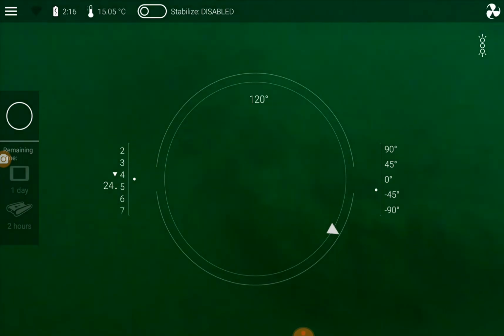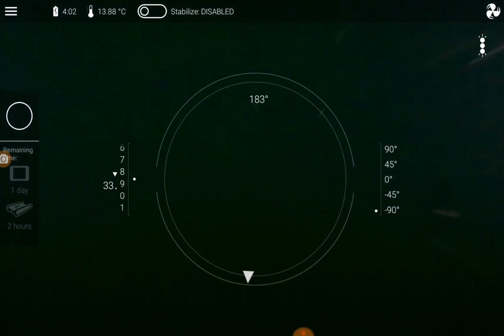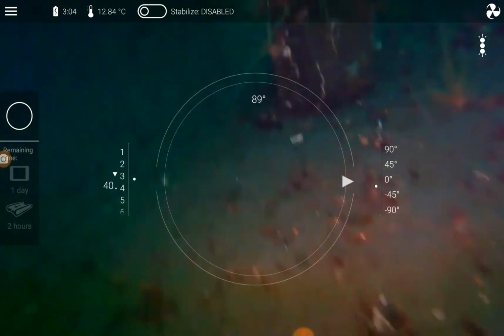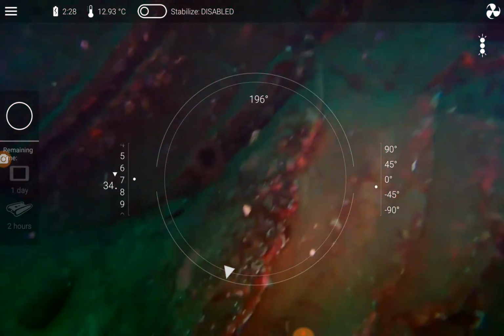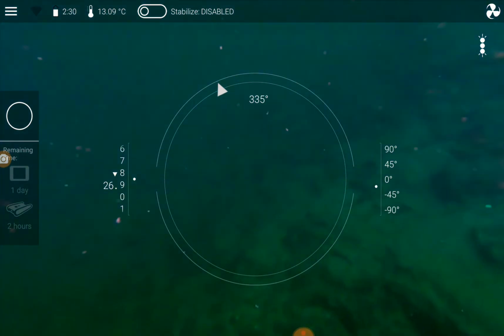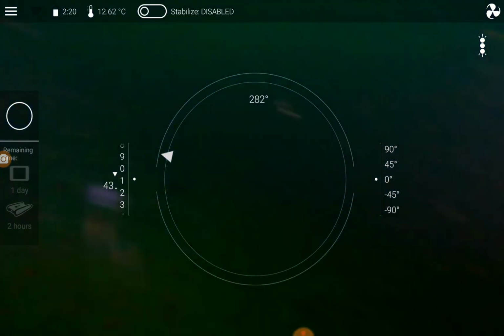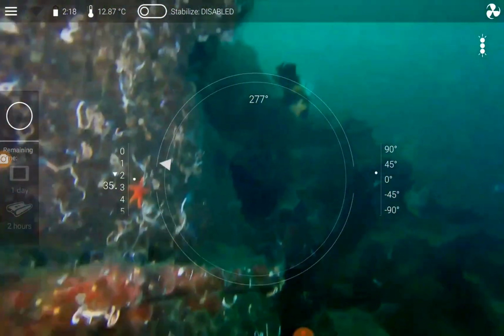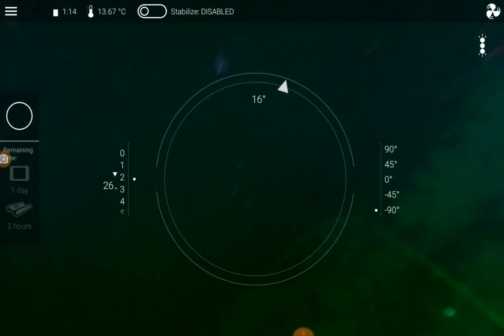OpenROV272 With guest Glenn. Aug 29 2018 near Blue Back park, Nanoose bay, BC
Checking out the wall near Blue Back park.